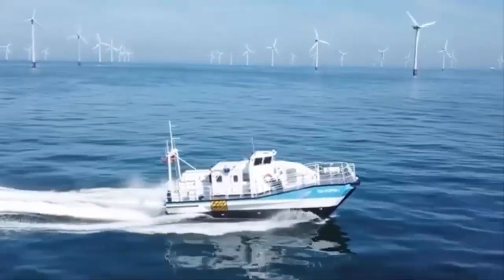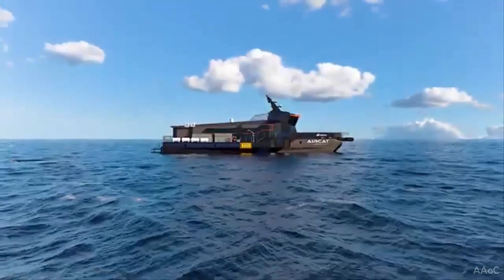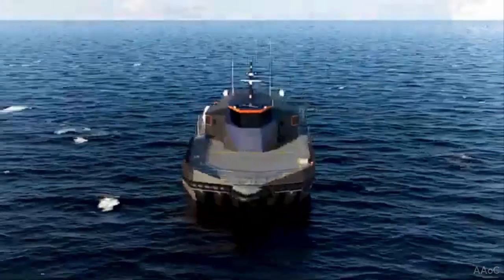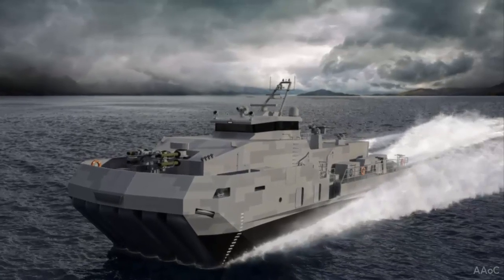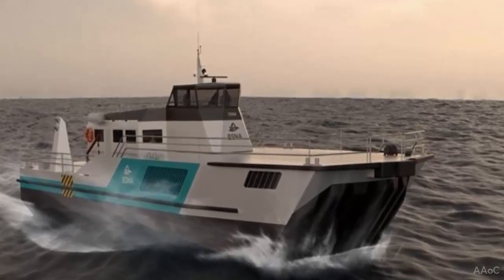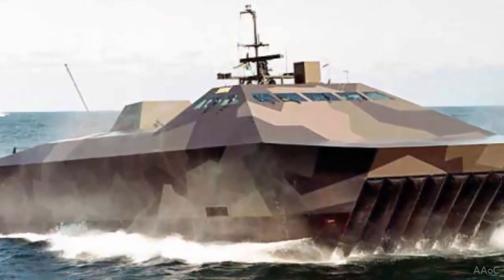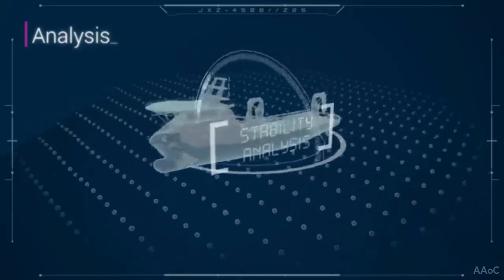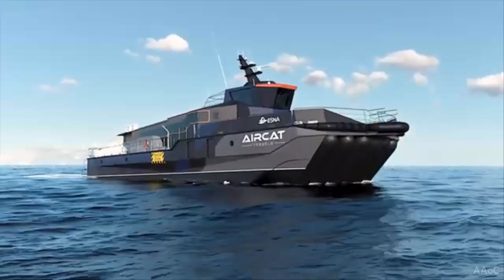Eureka Naval Craft Lunches Next-Gen Naval Vessels.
The company aims to reshape modern naval operations with cutting-edge Surface Effect Ship (SES) technology developed in collaboration with ESNA Naval Architect. The vessels are designed for a variety of critical missions, including patrol, interdiction, reconnaissance, and attack.
“Eureka’s vision is to provide flexible, high-speed vessels capable of defending vital infrastructure and conducting essential naval missions in contested waters,” the company press release said. This technology, derived from the offshore energy sector, allows for multi-role applications in a variety of operational environments, further enhancing mission versatility. The vessels’ modular systems, developed with leading defense Original Equipment Manufacturers (OEMs), offer advanced defense capabilities, protecting against threats from the surface, air, and underwater. With agility and resilience, Eureka’s designs are equipped to respond effectively in high-risk naval engagements.

Among the flagship vessels in the Eureka fleet are:
AIRCAT Bengal (36m) – A versatile vessel for patrol, interdiction, reconnaissance, attack, air defense, and logistical operations. The Bengal also supports medical evacuations, proving essential in high-threat environments.
AIRCAT Lynx (36m) – Tailored for coast guard operations, border patrol, and fisheries protection, the Lynx offers a comprehensive security solution for territorial waters.
AIRCAT Jaguar (17.5m) – A landing craft vehicle personnel improved (LCVP(I)), designed for amphibious missions, beach landings, and self-recovery operations.
AIRCAT Panther (17.5m) – An autonomous surface vessel (ASV) capable of operating remotely, enhancing modern naval operational flexibility